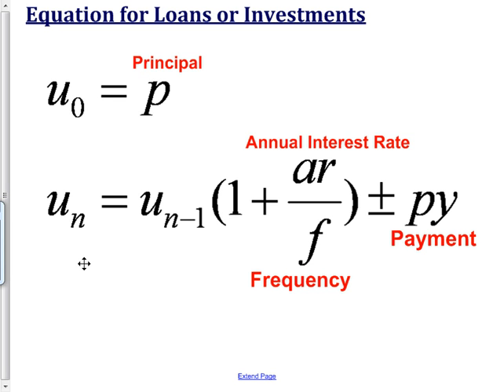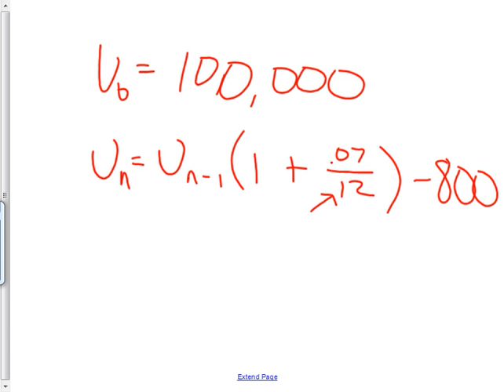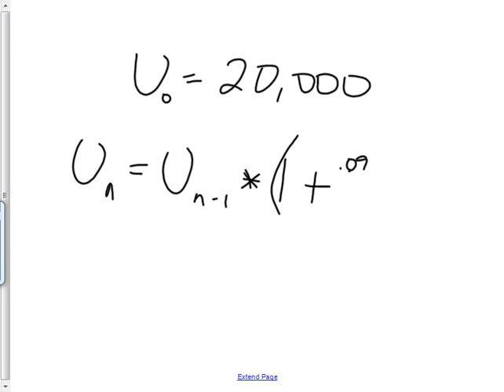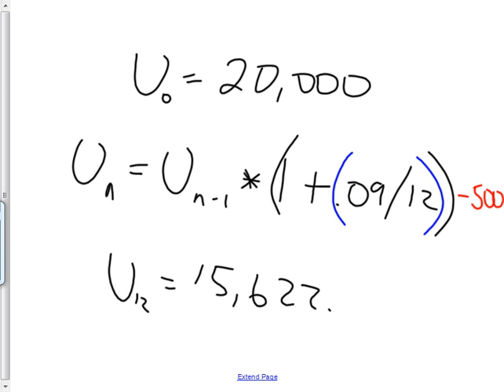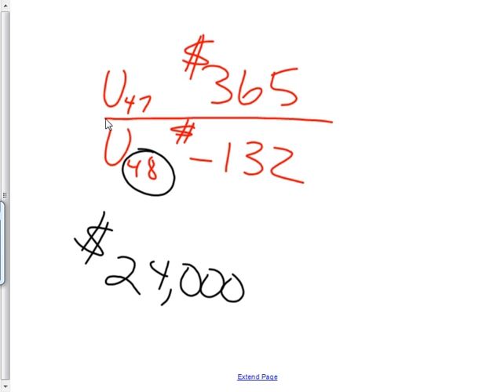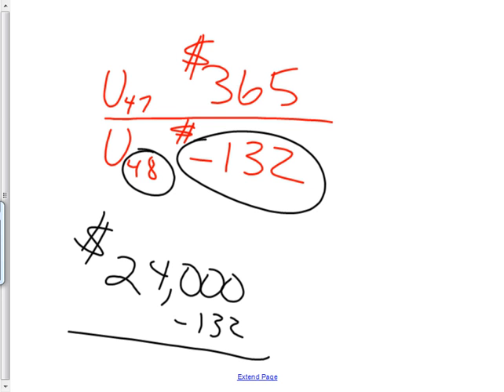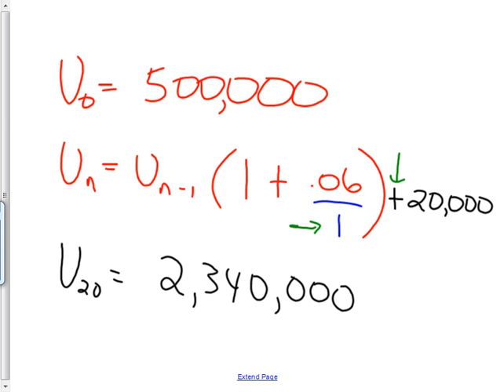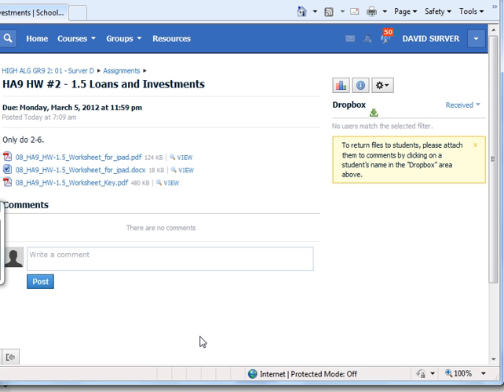3 1 2012 HA9 Loans and Investments prep for the worksheets on section 1 5